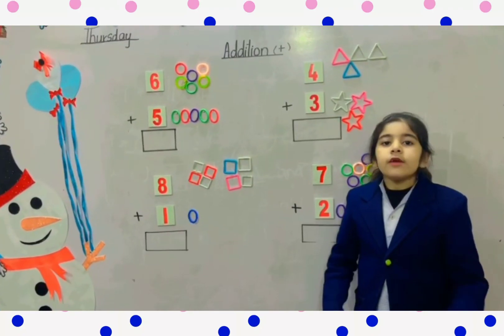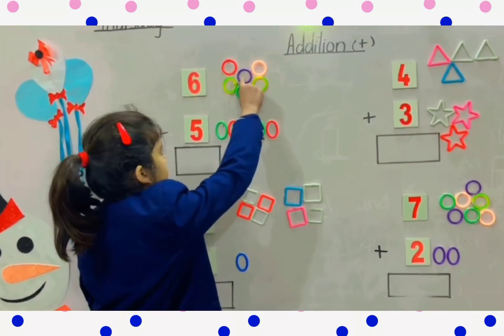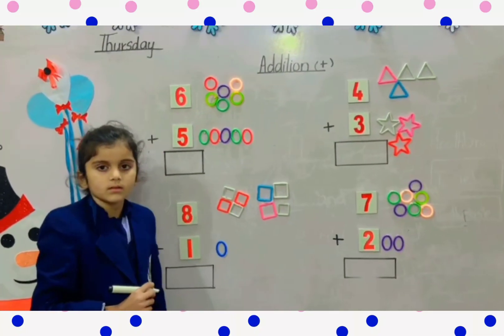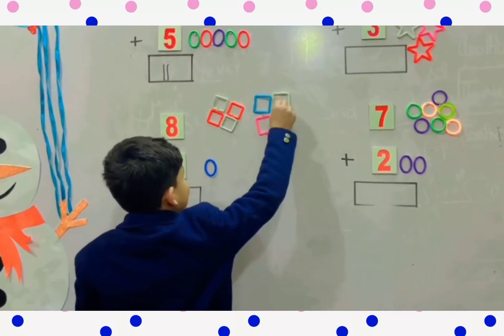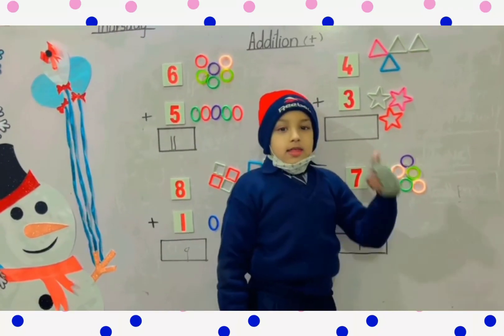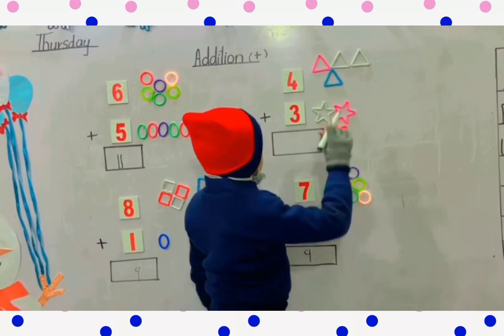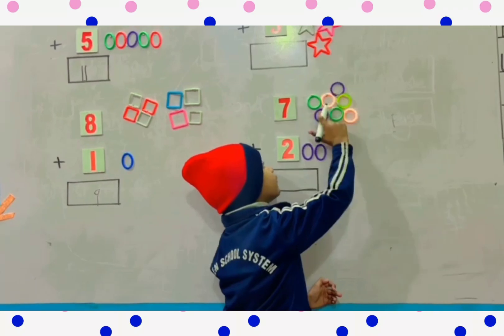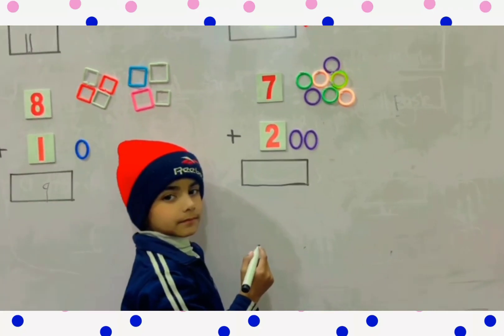[Maths Addition activitiy] Class 1 activityschool @craftbox6074#youtubevidoes Supporteducation 👍🌟